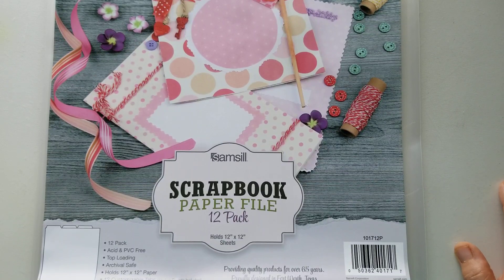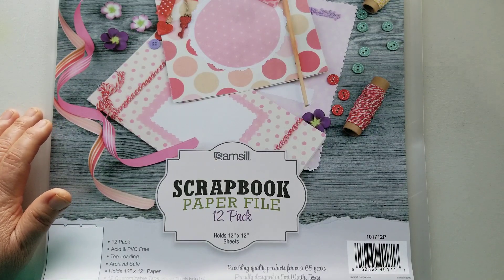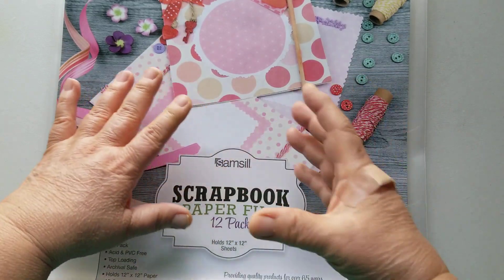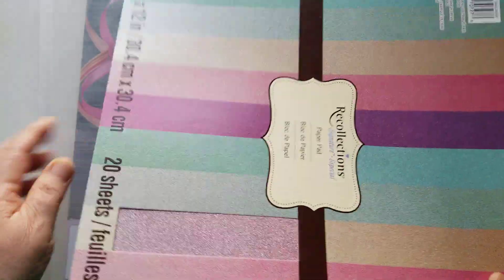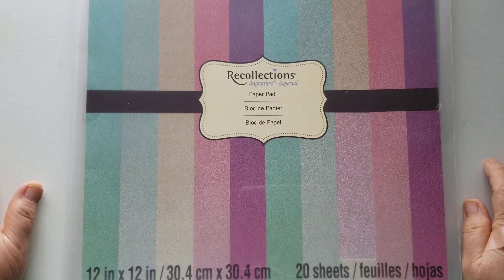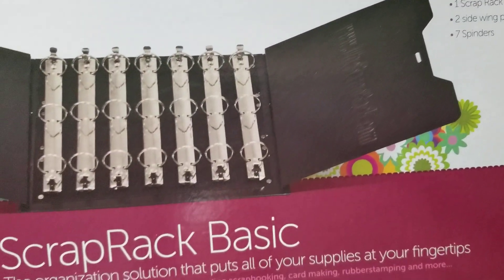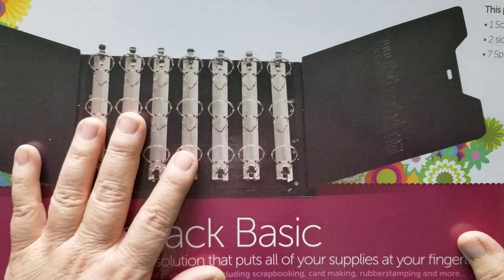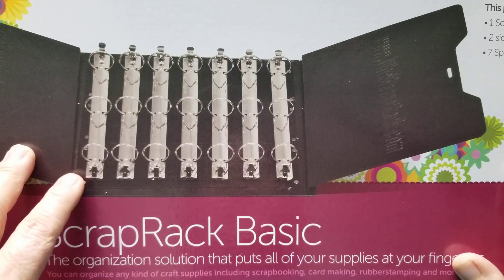File tab pockets for 12x12 cardstock.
If you're looking for a way to store your 12x12 cardstock this is the video for you.
These pockets are perfect for storing whole collections too.

Scrapbook paper file pockets